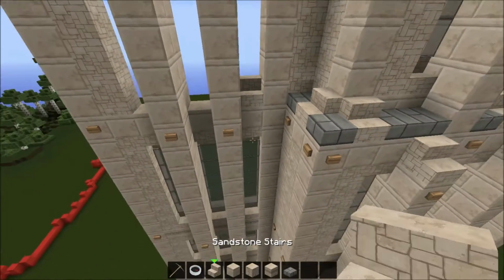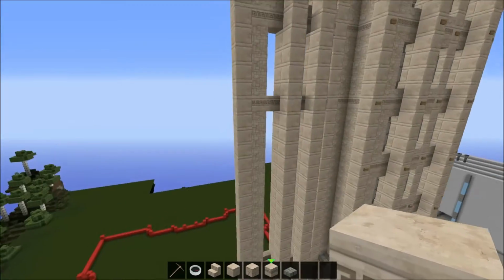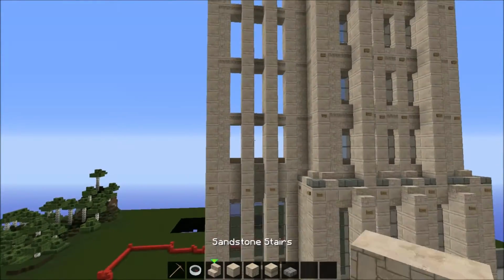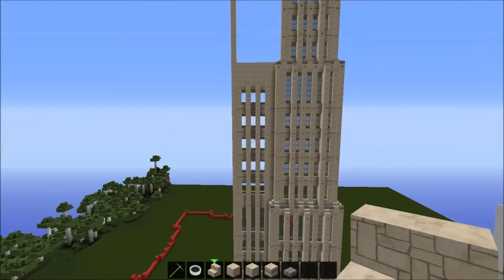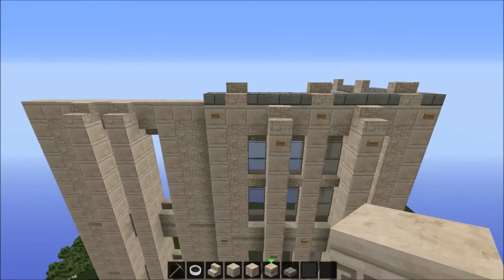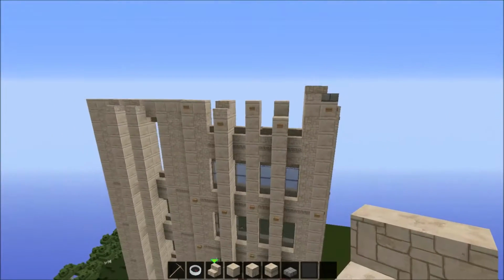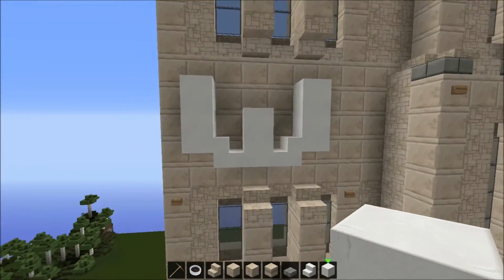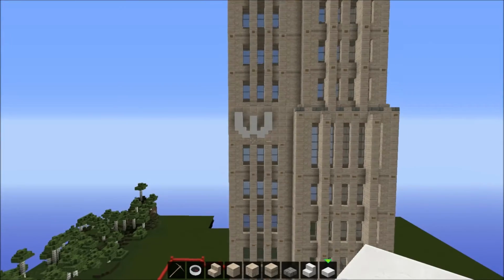Let's Build | Wayne Tower - Part 2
Today we have episode 24 of Let's Build Gotham City in Minecraft! In this episode we're doing more at the Wayne Tower (Wayne Enterprises)!

We're building The Wayne Tower on the World Of Keralis Creative Server! :D

Gotham City is the City from Batman! It's used in all of his movies and that's what we're going to create!

Enjoy! And thumbs up for episode 24! :D

Yeah... it's made by me! :D

Thanks for every Like and Favorite.
Cya Later guys!